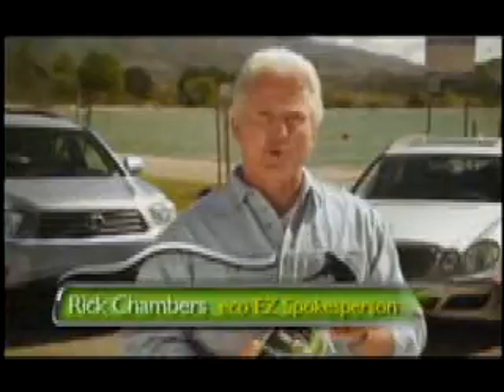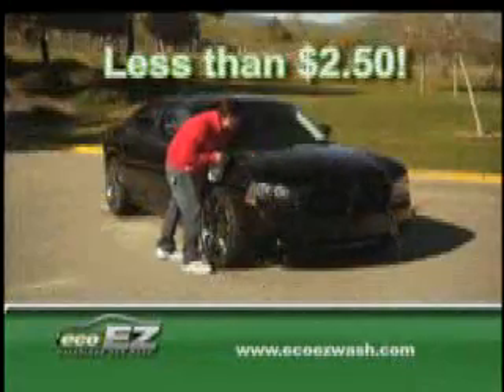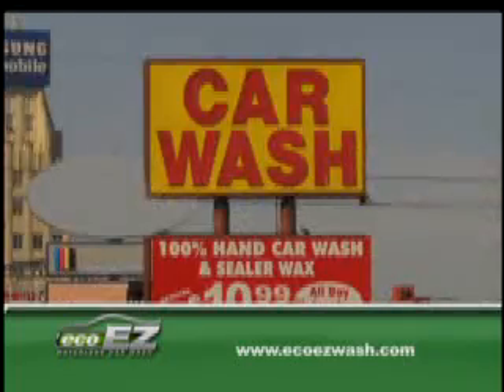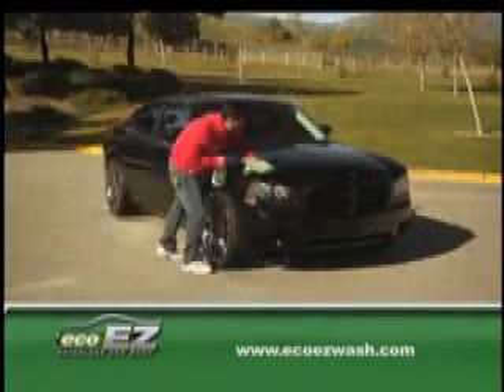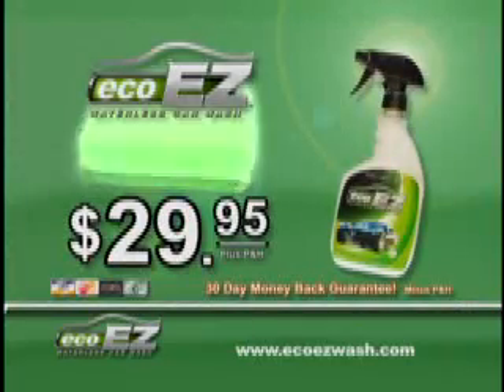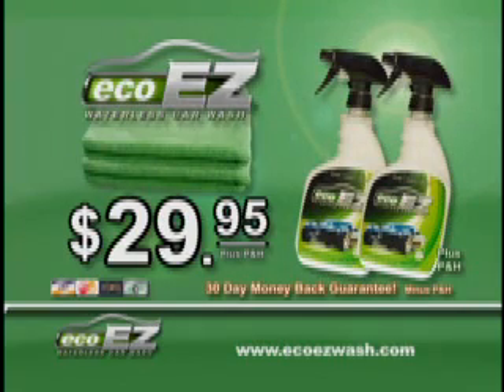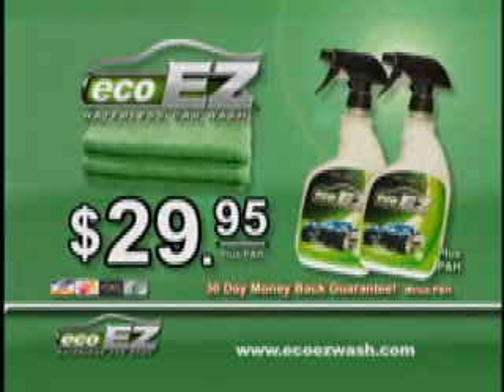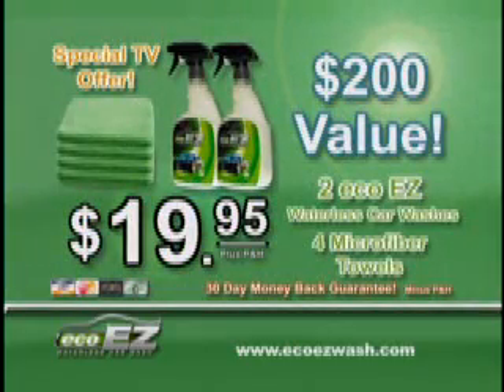Eco EZ WA1M WA1MOO60 7 8 10